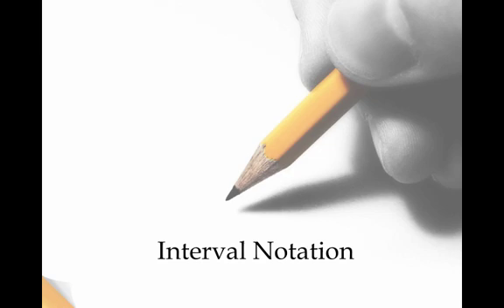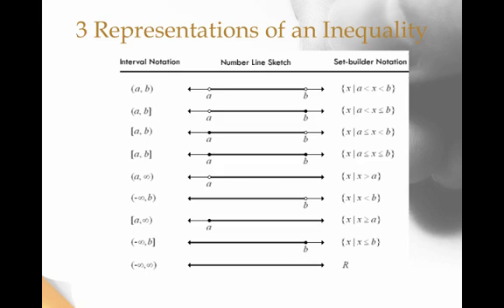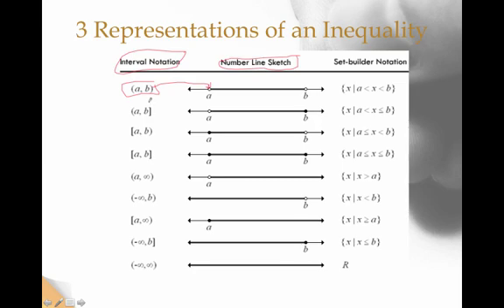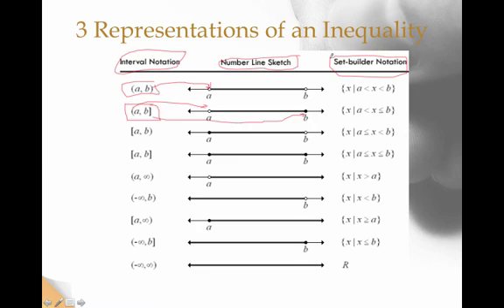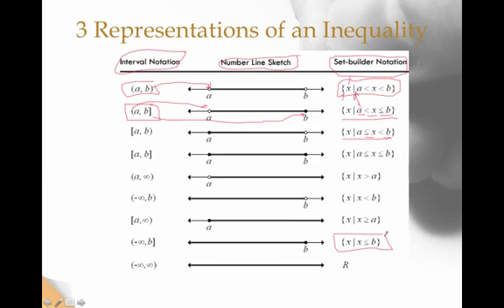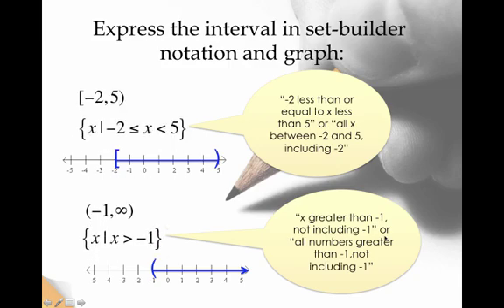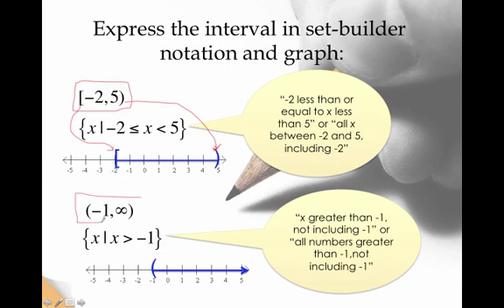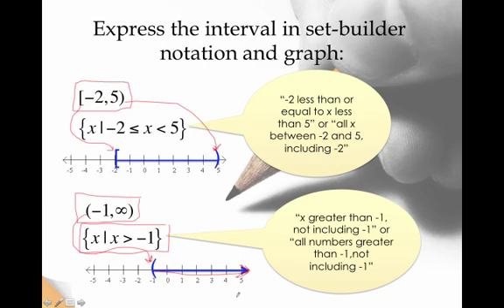Interval Notation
Table of Contents:

00:00 - Interval Notation
00:17 - Parentheses or Brackets?
00:52 - 3 Representations of an Inequality
03:43 - Express the interval in set-builder notation and graph: